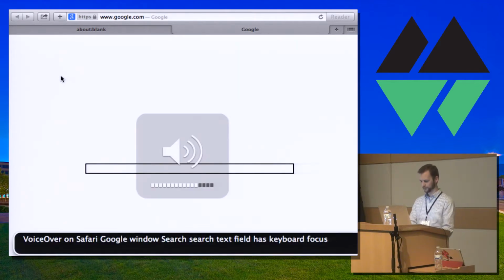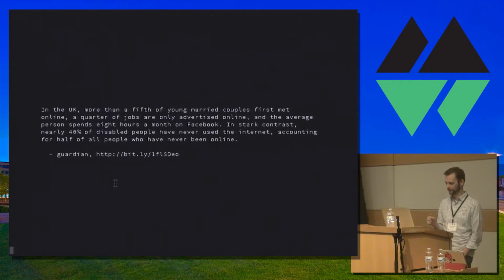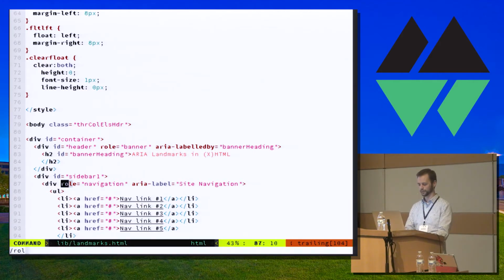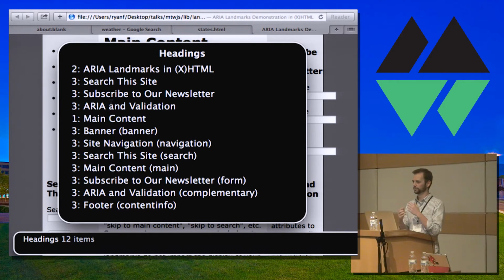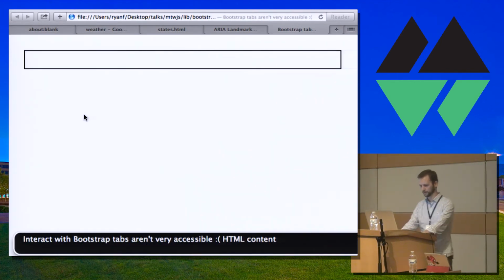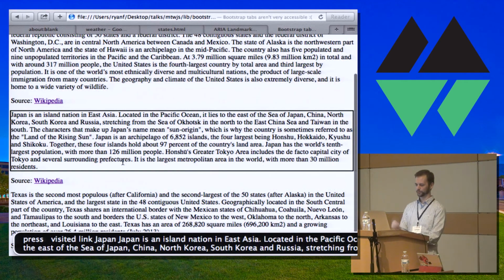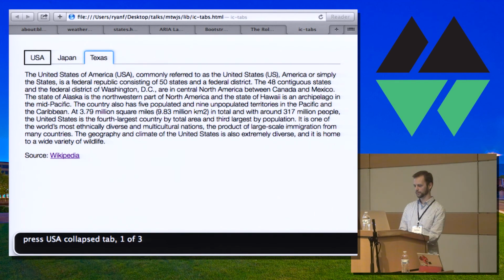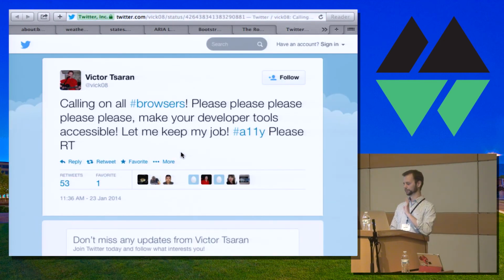MountainWest JavaScript 2014 - Bringing the Web Back to the Blind by Ryan Florence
By Ryan Florence

Its the '90s and you're blind. The internet shows up, and as it has for everybody else, the world has at once gotten much bigger and closer to you. The content is inspiring and the interfaces simple.
A few years later some sites start to act a bit funny so you avoid them. Then a few years after that, many sites are completely unusable. The web begins to slowly disappear one bad JavaScript interface at a time. The world begins to shrink and get farther from you.
It's 2014 and you're a web developer. It is time for you to level up and bring the web back to the blind.
Join me and my screenreader in a dark room as we talk about fundamental accessibility strategies and learning resources.